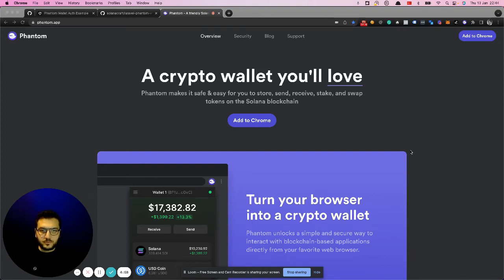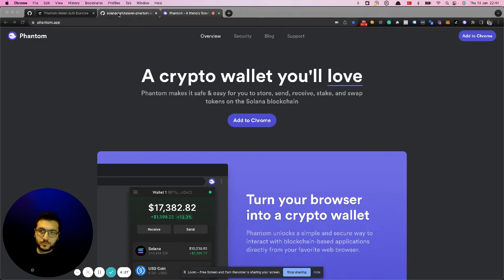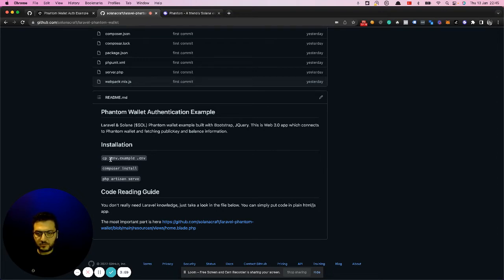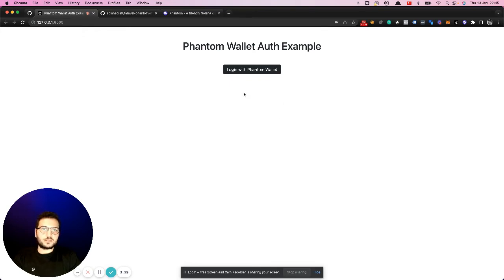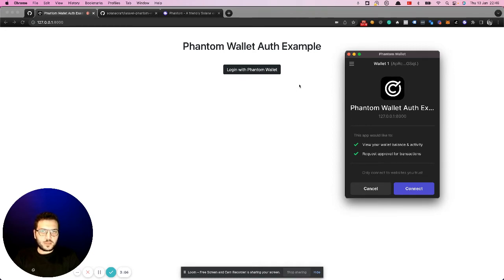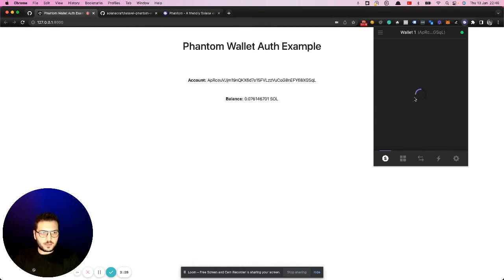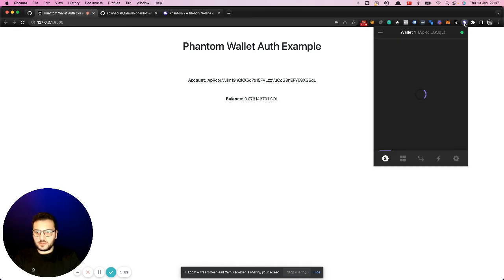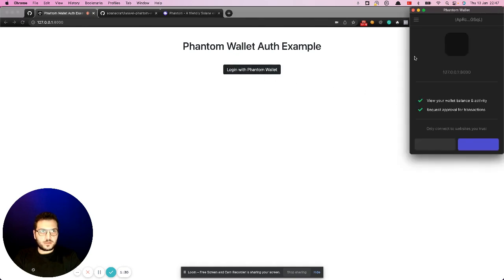Phantom Wallet Authentication Example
Laravel & Solana ($SOL) Phantom wallet example built with Bootstrap, JQuery. This is a Web 3.0 app that connects to Phantom wallet and fetches publicKey and balance information.

You don't really need Laravel knowledge, just take a look at the file below. You can simply put code in a plain HTML/js app.